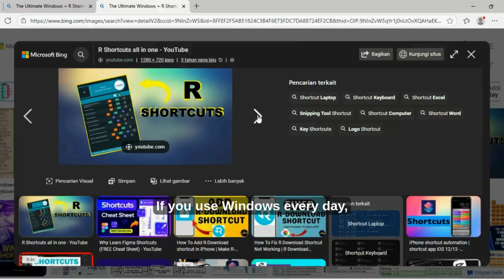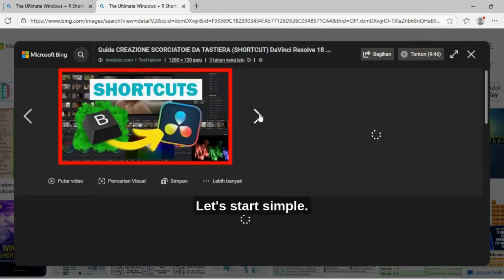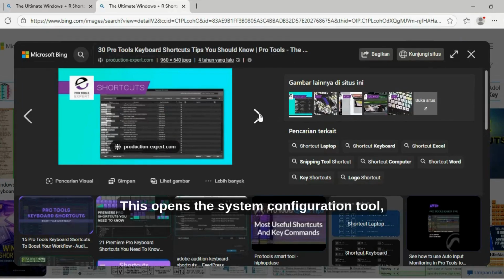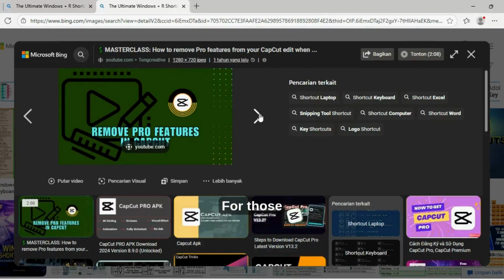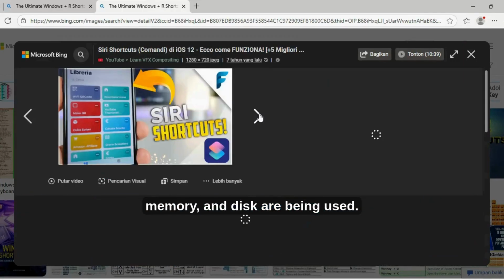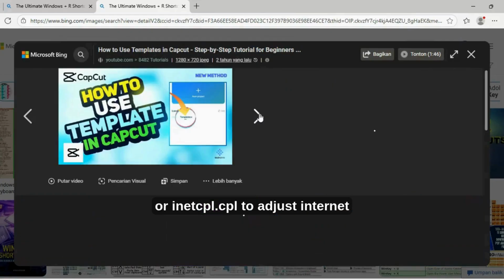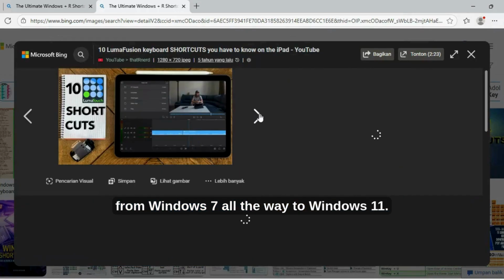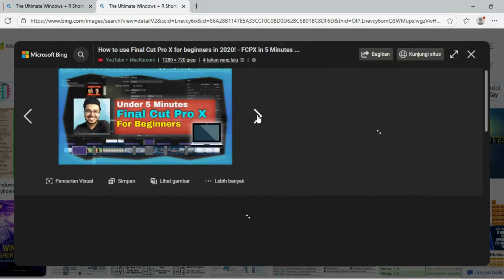The Ultimate Windows + R Shortcuts Guide 😱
Want to unlock the hidden power of your Windows PC? In this video, we’ll show you the ultimate Windows + R shortcuts guide! Learn the most useful Run commands to speed up your computer, access hidden tools, fix problems, and become a true Windows power user. From opening Command Prompt, Device Manager, and Control Panel, to cleaning temporary files, checking system performance, and even customizing advanced settings—these shortcuts will save you time and make your workflow faster. Master Windows + R today and work like a pro!